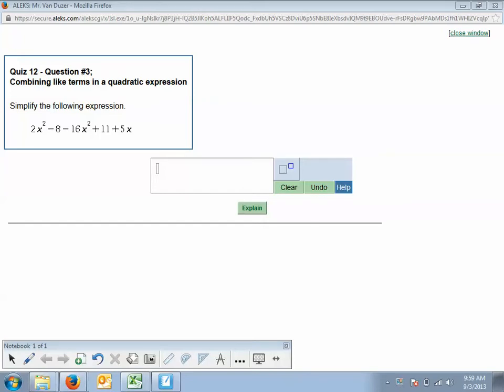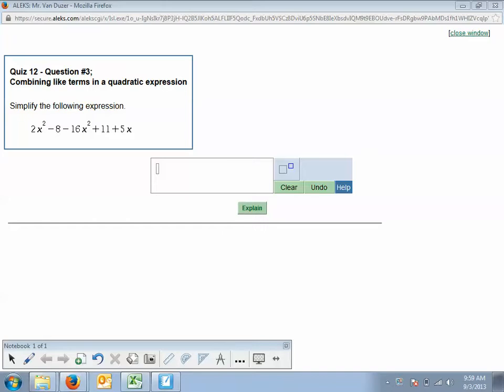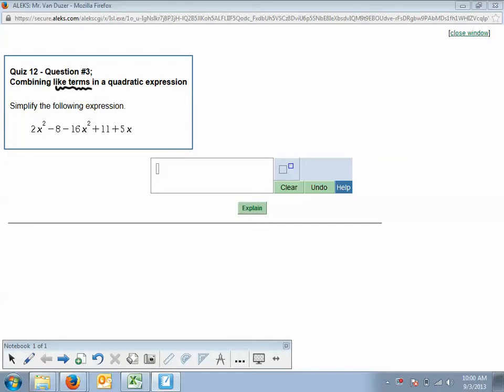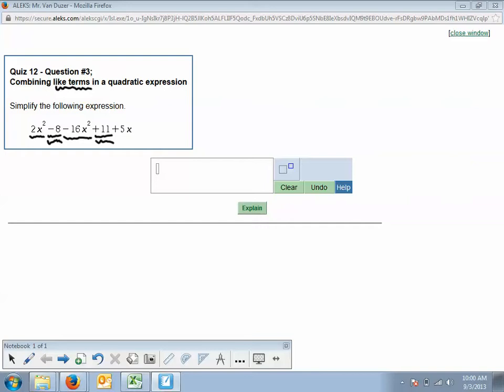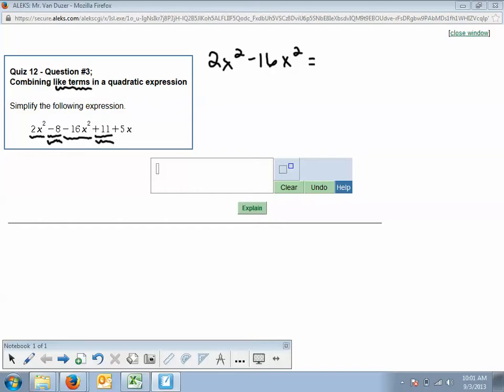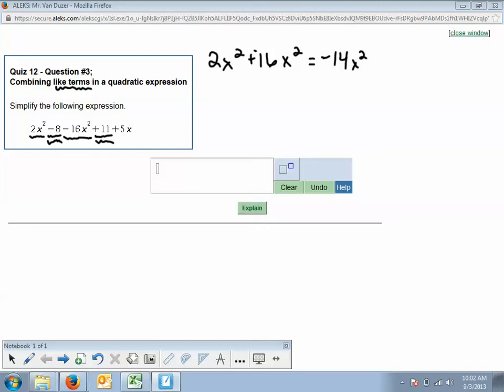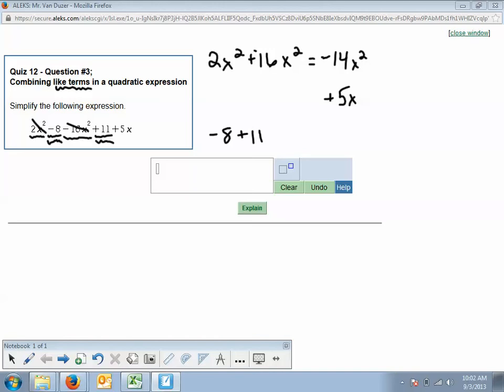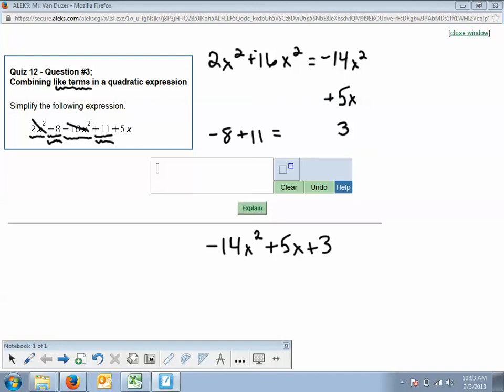Combining like terms in a quadratic expression